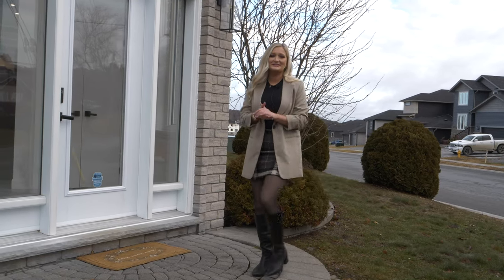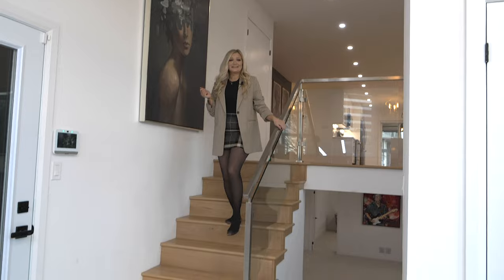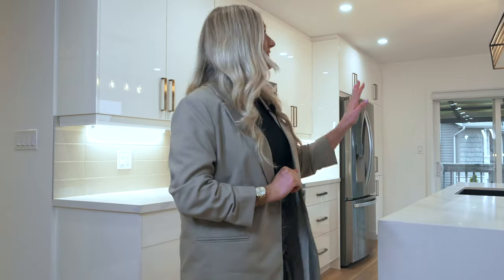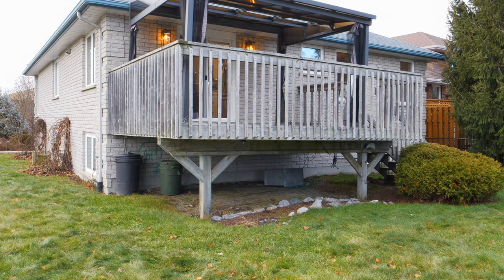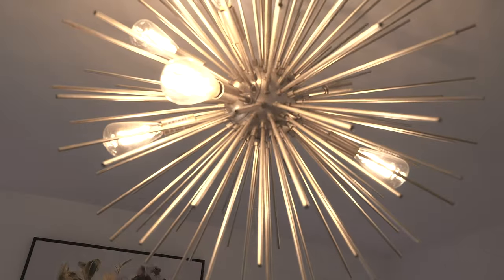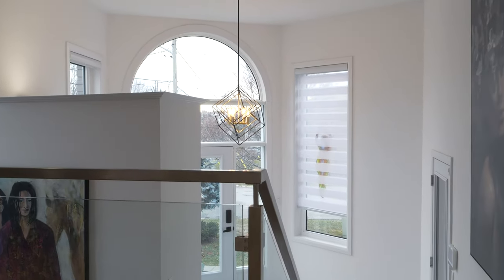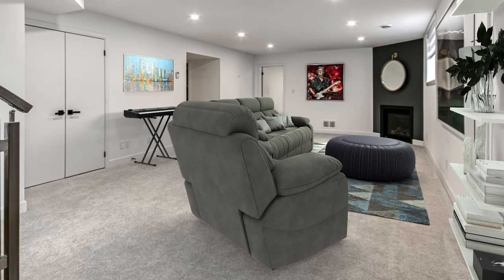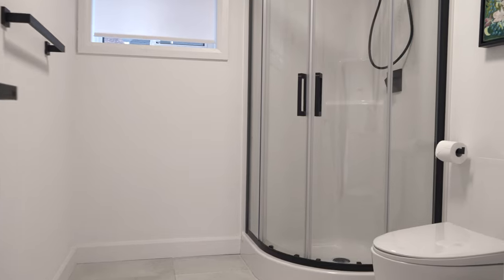5 Bedroom home in New Sudbury on Forestdale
Well 2024 is here. And if you want to start off the new year in style then you have got to check out this house. Welcome to your new home nestled at the top of New Sudbury’s most desired neighbourhood. This oversized foyer is an absolute showstopper. With natural light streaming in from every angle, an inside entry into the garage, and gorgeous tiles. What more could you ask for? This beautiful open concept contemporary home offers 5 bedrooms and 3 bathrooms. Boasting over 2,600 SF of finished living space this home effortlessly combines opulent style with practical functionality. This is by far one of the best main floor layouts for entertaining. Seamlessly transition throughout the space right out to the backyard through the sliding doors. The primary suite features a stunning custom ensuite and walk in closet. The lower level is a great family area to host your sporting events. The plush carpet gives it a cozy feel while the lighting keeps it bright and airy. The lower level also offers two additional bedrooms, one full bath plus laundry facilities. If you want to come see what this home has to offer please don’t hesitate to reach out to book your private showing.